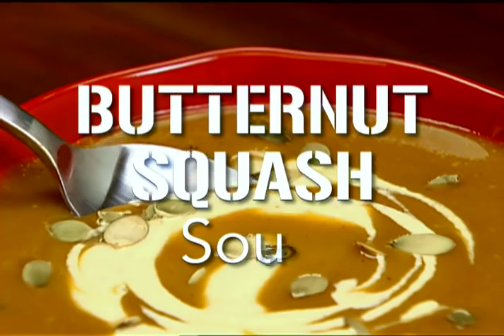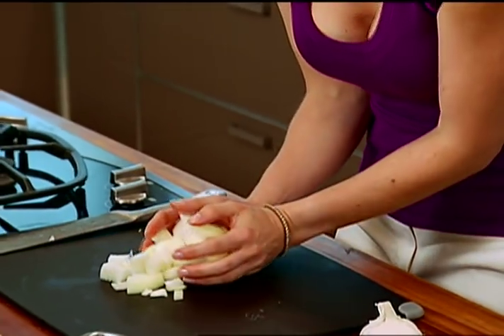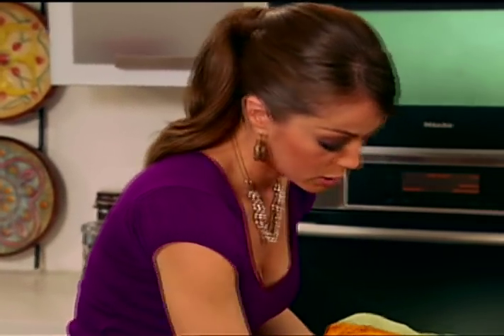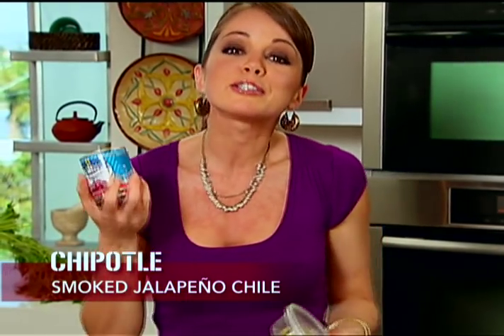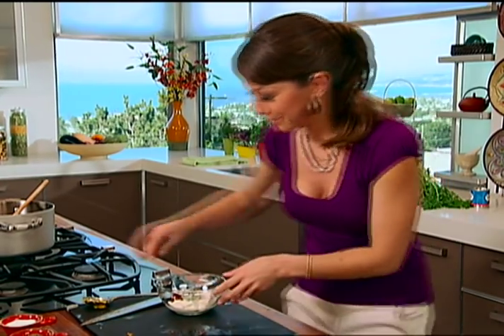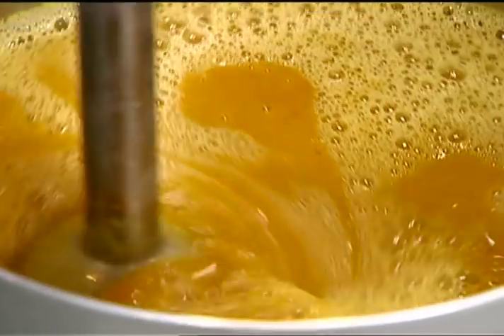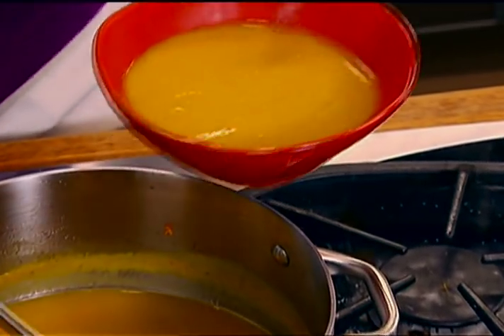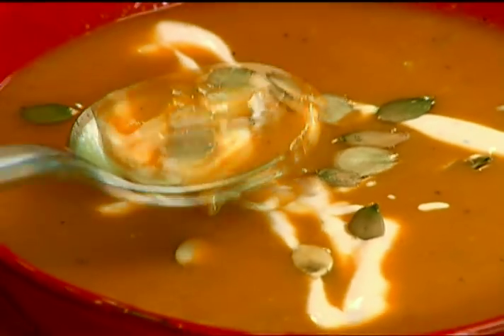Marcela Valladolid Makes Butternut Squash Soup | Food Network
Winter squash means SOUP SEASON 🍲 Marcela roasts her butternut squash for the ULTIMATE caramelized flavor!

Butternut Squash Soup with Chipotle Cream
RECIPE COURTESY OF MARCELA VALLADOLID
Level: Easy
Total: 1 hr 45 min
Prep: 15 min
Cook: 1 hr 30 min
Yield: 6 servings

Ingredients

3 tablespoons olive oil, divided
1 medium butternut squash, halved lengthwise, seeds discarded, washed, and reserved
1 medium onion, chopped
2 stalks celery, chopped
2 carrots, chopped
2 garlic cloves, minced
6 cups chicken broth, divided
2 teaspoons minced canned chipotle chiles in adobo

Chipotle Cream:
1 teaspoon minced canned chipotle chiles in adobo
1/2 cup sour cream

Directions

Using 1 tablespoon of the olive oil, grease the sliced surface of the squash and season with salt and pepper, to taste. Arrange on a baking sheet and roast until very tender, about 45 minutes. Remove from the oven and let cool.

In a large heavy pot over medium-high heat, add the remaining olive oil, onion, celery, and carrot, then season with a pinch of salt. Saute until just tender, about 10 minutes. Add the garlic and saute for 2 minutes. Scoop the butternut squash flesh into the pot and stir. Add 4 cups of the chicken broth and bring to a boil. Reduce the heat to low, cover the pot, and simmer until the vegetables are very tender, about 30 minutes.

Turn off the heat and using an immersion blender, carefully puree the soup until very smooth. If necessary, add more of the remaining stock to create desired consistency. Mix in 2 teaspoons of the chipotle into the soup, and season with salt and pepper, to taste.
In a small bowl, mix together 1 teaspoon of chipotle and the sour cream. Season the chipotle cream with salt and pepper, to taste. Transfer the soup to bowls. Top each with a dollop of chipotle cream and serve.

Cook’s Note

Serve this hearty bisque for dinner on a cool autumn night, or pour it into individual shot glasses for a savvy appetizer. A chipotle chile is a smoked, dried jalapeno. They can be found dried, pickled or canned "in adobo" which is a sauce made with ground chiles, herbs, vinegar and spices. The sauce tends to be more mild than the chipotles themselves and can be used in place of them to reduce the heat in a dish. Dried or canned chipotles are easily found in most supermarkets.